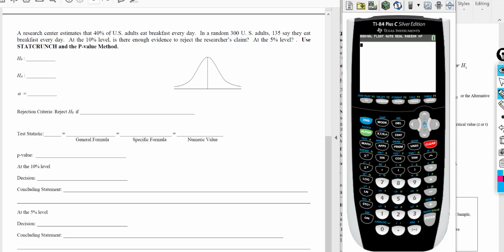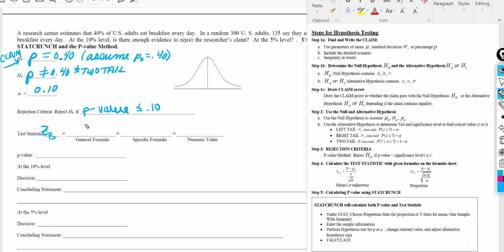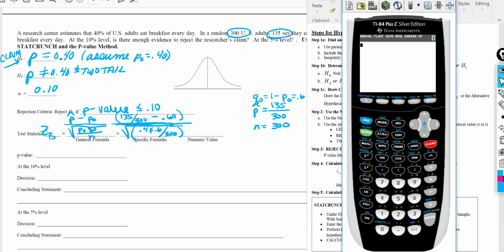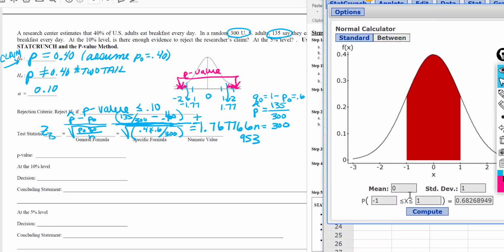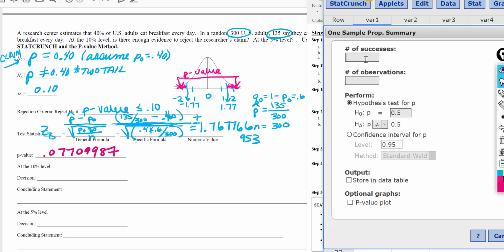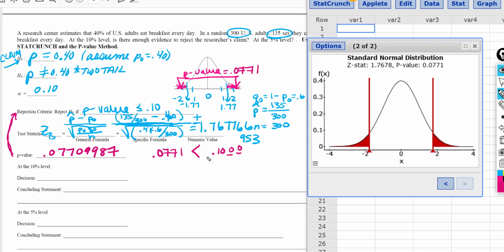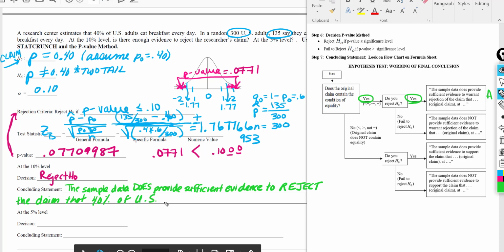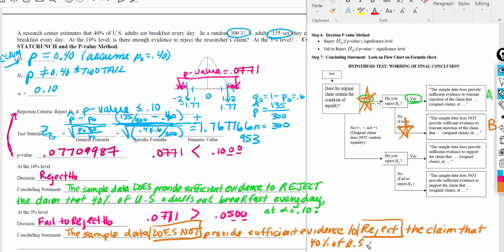Hypothesis Test (Proportion) - Breakfast